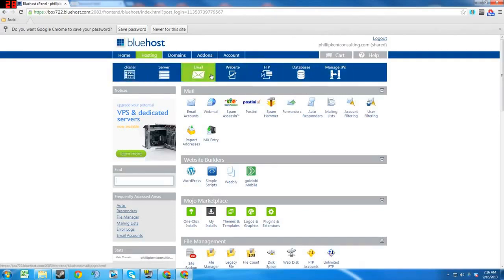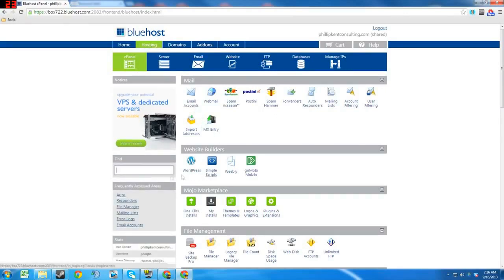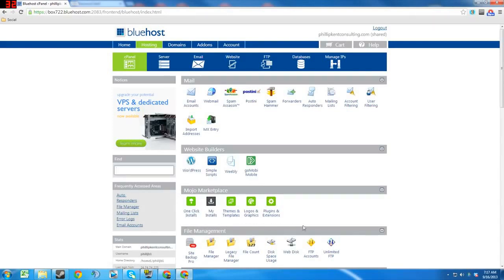Install Wordpress on your Bluehost account